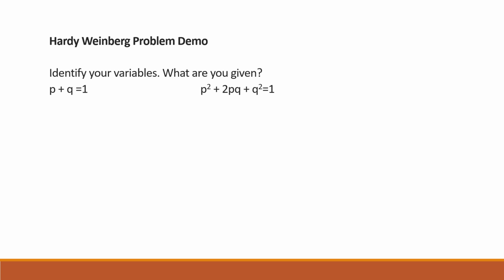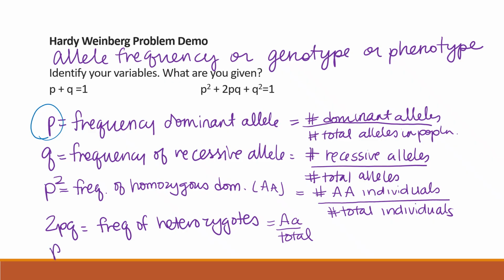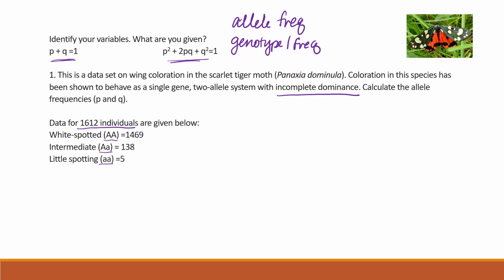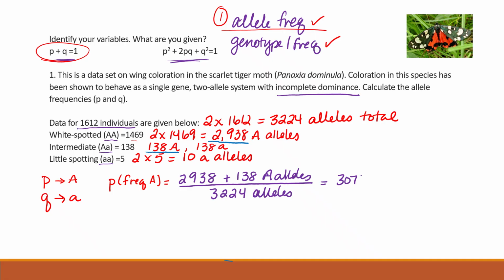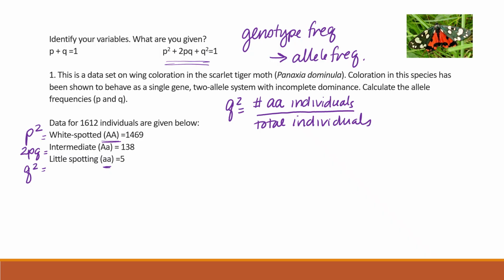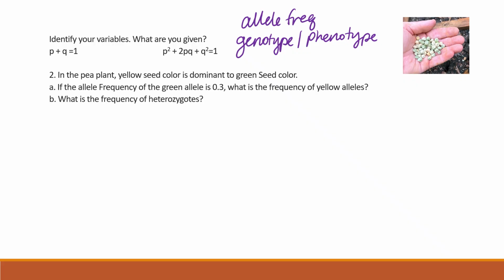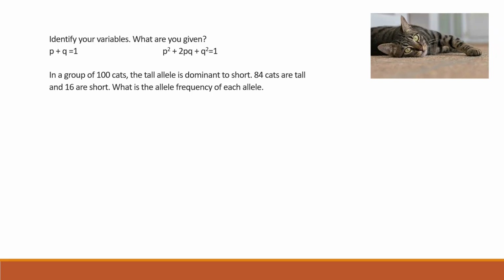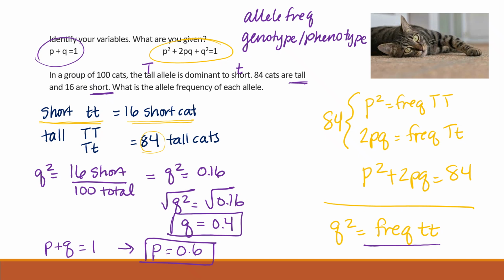Hardy Weinberg Problem Demo video